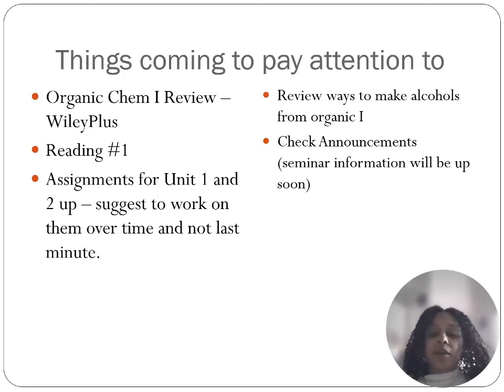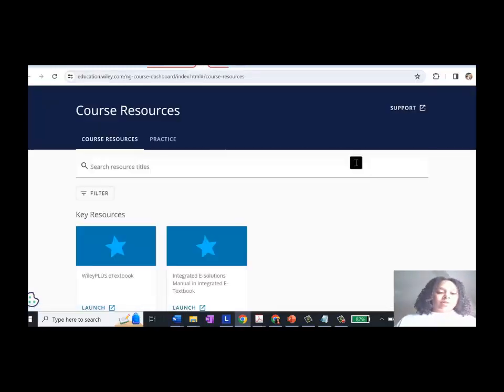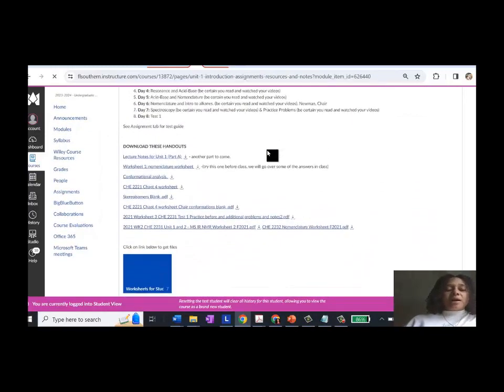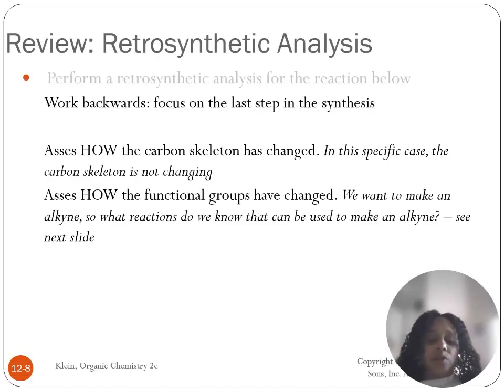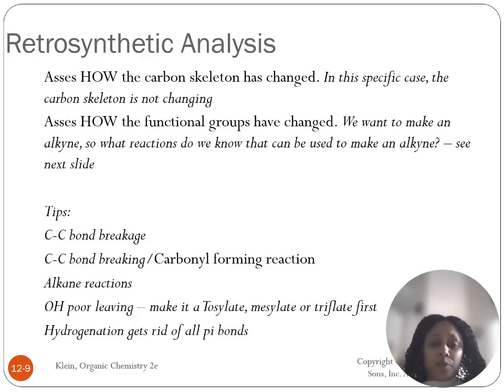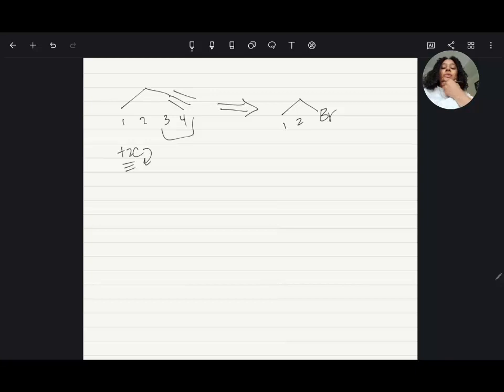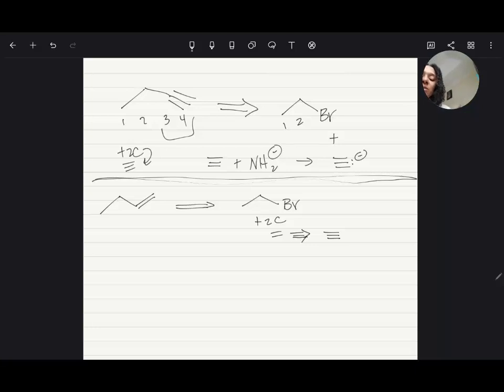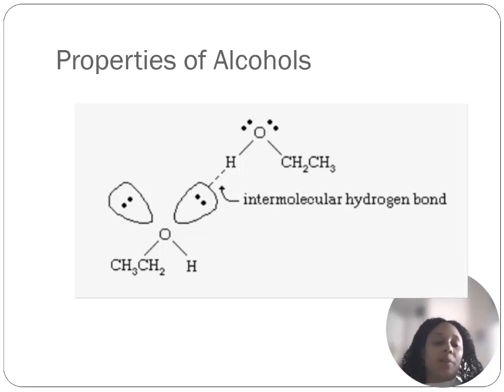CHE 2232 Unit 1 S24 Video Part 1